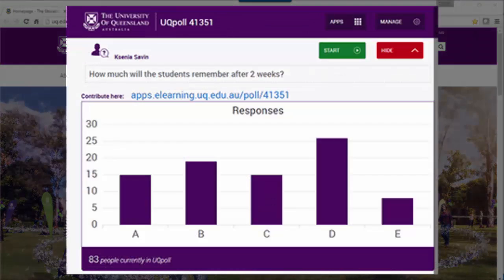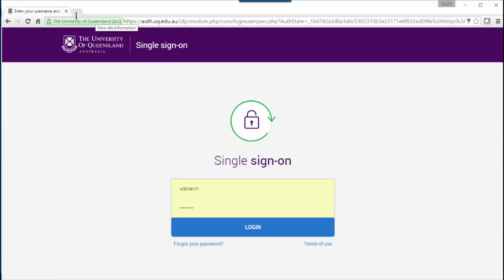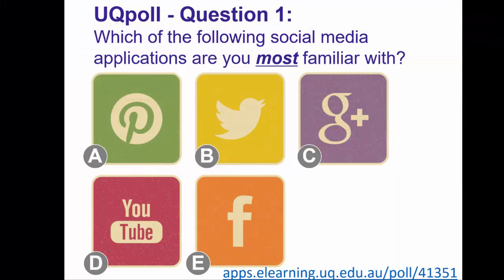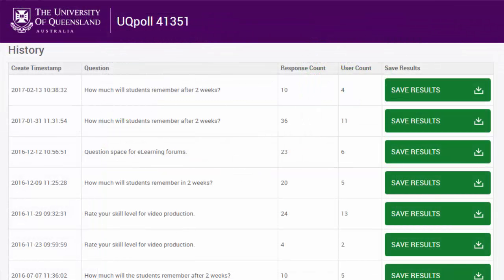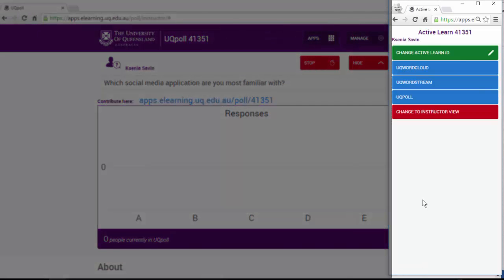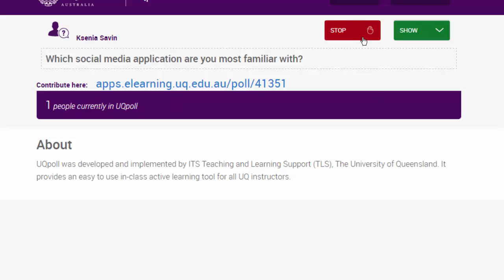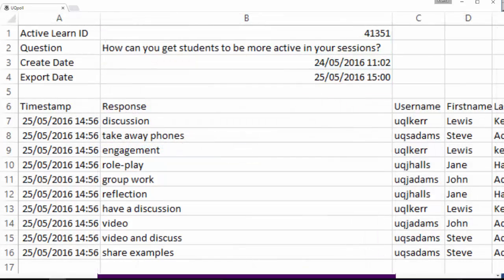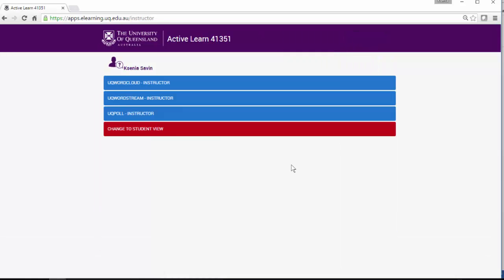UQpoll Quick start guide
UQpoll - UQ Active Learn